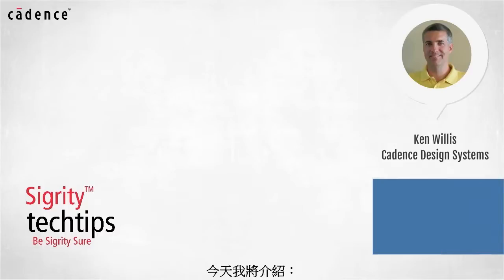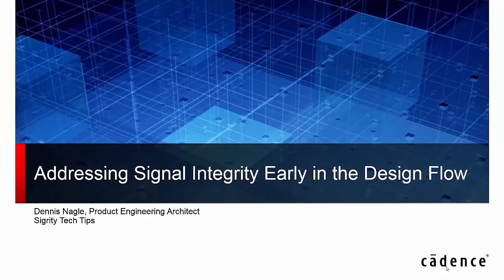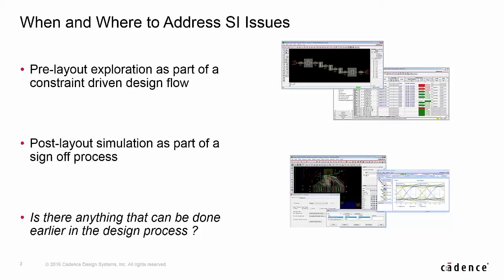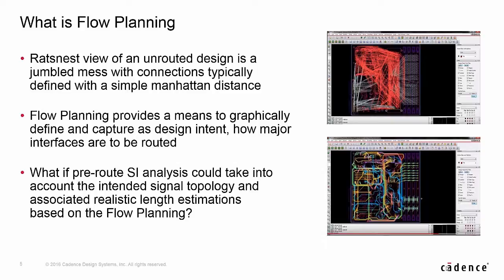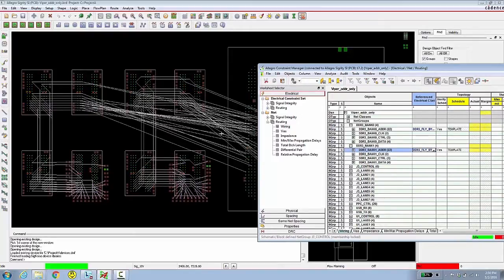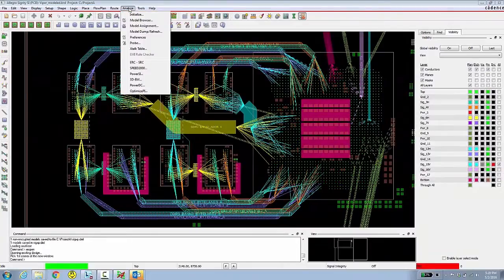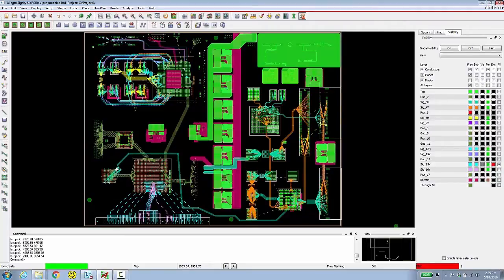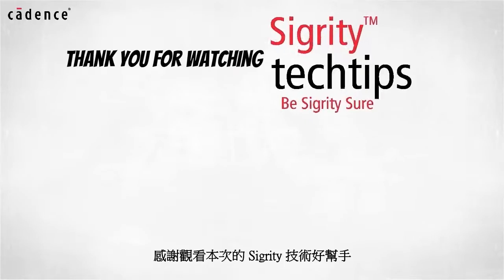如何在尚未佈線的電路版上發現訊號完整性問題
Cadence Sigrity技術人員將一步步指導您，如何在電路版前期設計階段發現訊號完整性問題。該項技術能夠發現並定位許多訊號完整性問題，從而可以避免反複改版及重新佈線的風險。